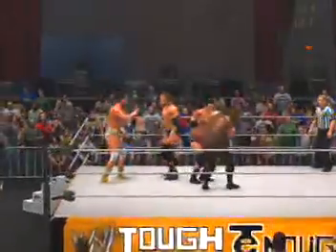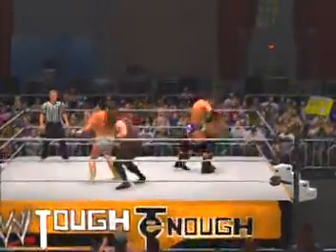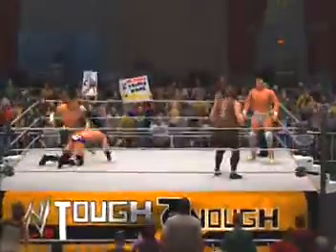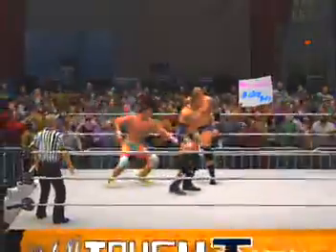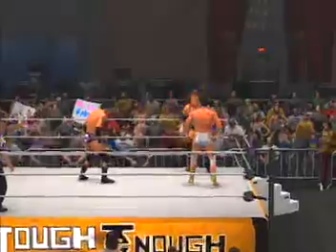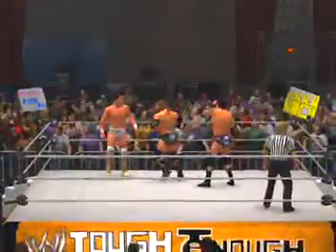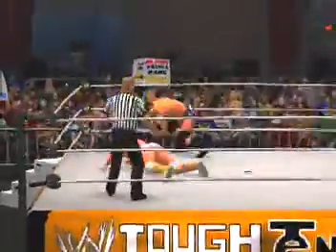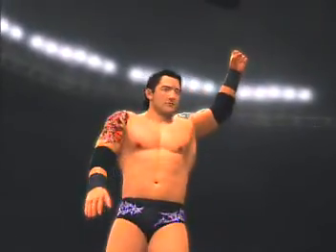Alberto Del Rio VS Triple H (Current) VS Mankind VS Wade Barrett